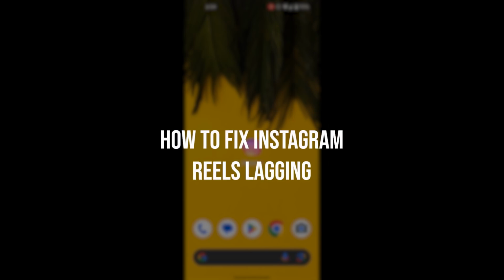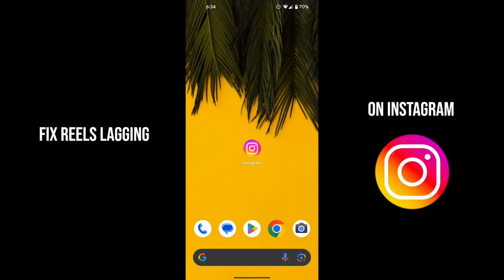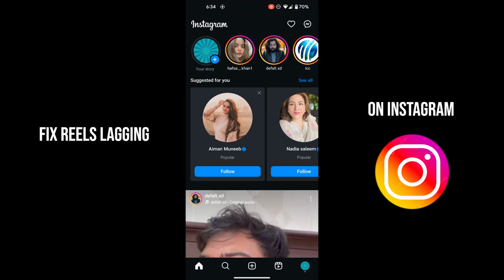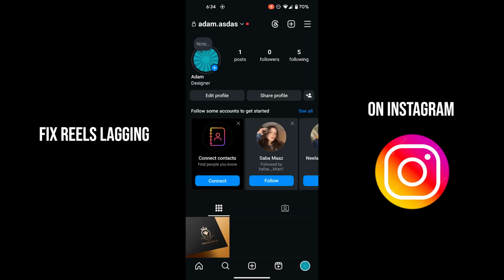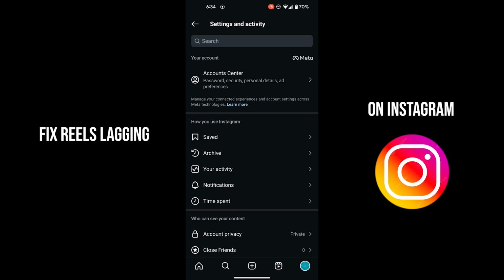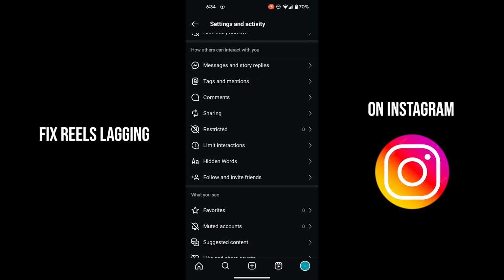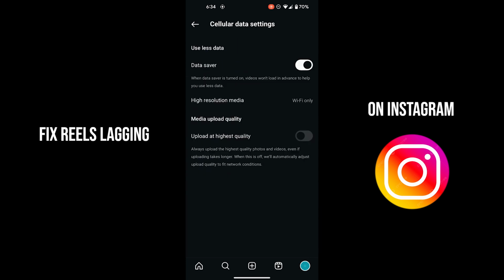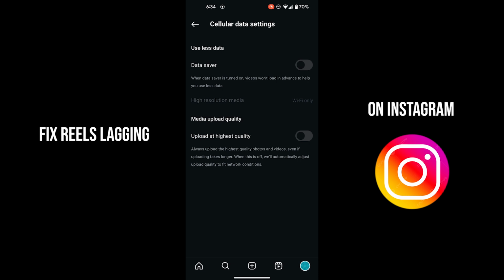How To Fix Lagging Reels On Instagram 2024 || Easy fix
How To Fix Lagging Reels On Instagram 2024.

in this video m going to show you How To Fix Lagging Reels On Instagram in 2024.